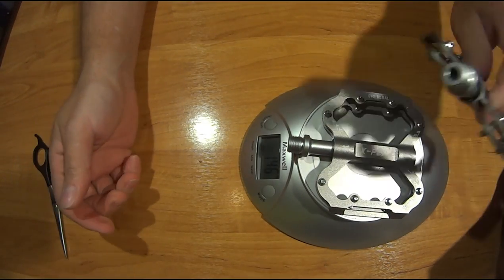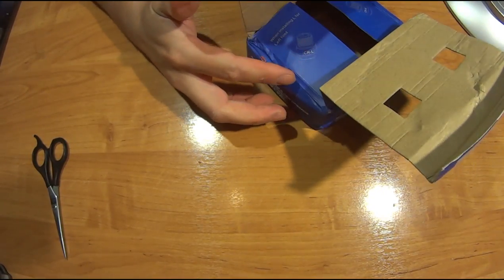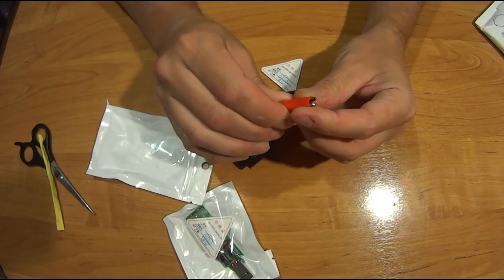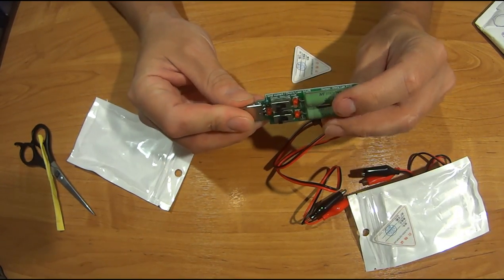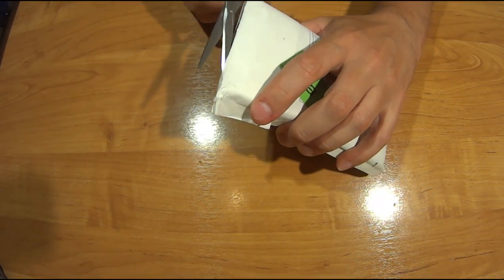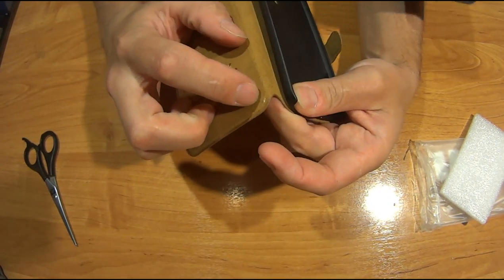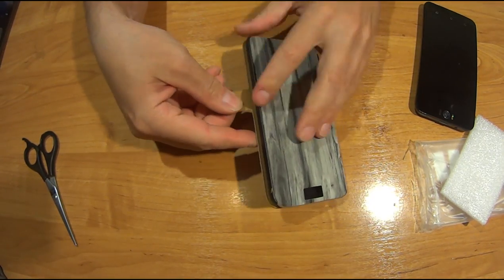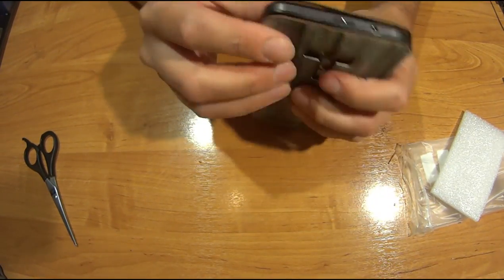Распаковка на простынке. 5 посылок из Китая с вело и электронными интересными фигнями